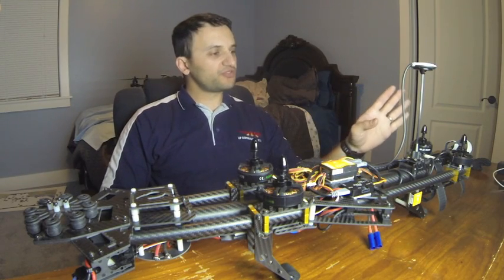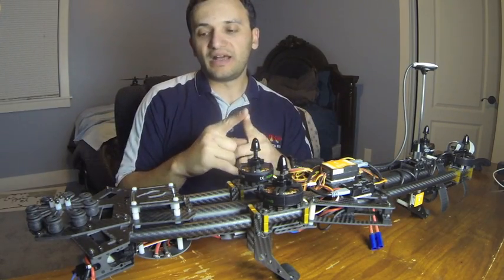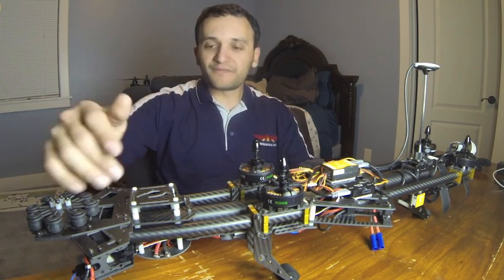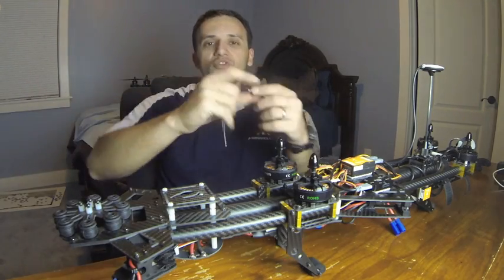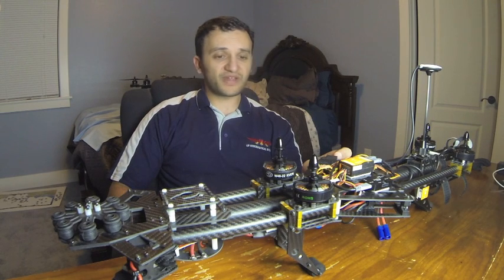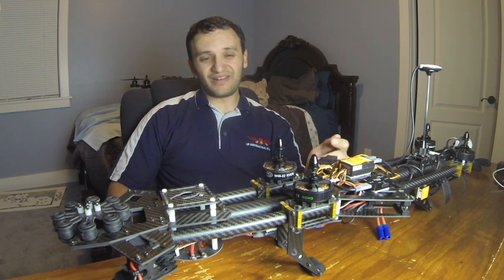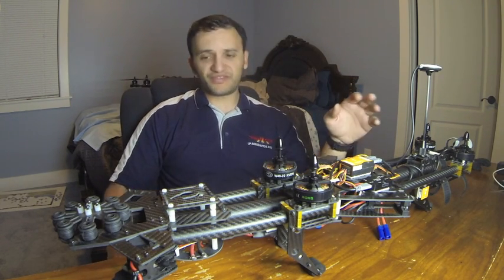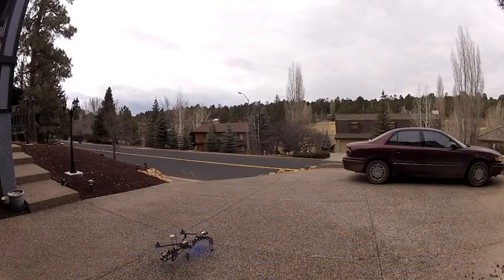Flyman Alien Copter Settings, Fixes, and short flight demo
Settings, some fixes, and flight of a new design concept quadcopter. More videos to come soon. If you need help with this quad please ask.
Including DJI settings to get you started!!!